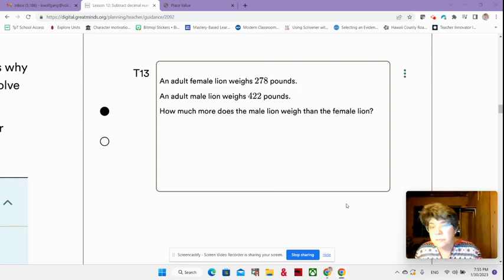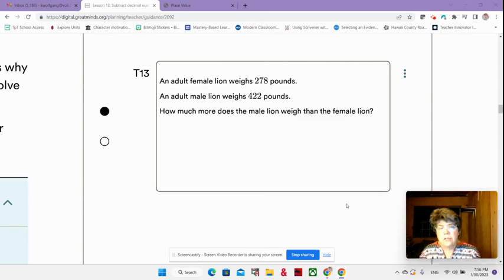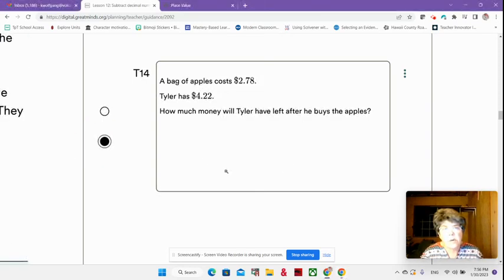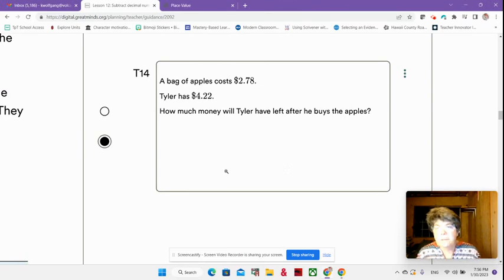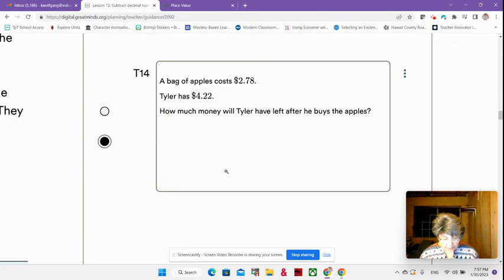Eureka math Squared, Grade 5, Module 4, Lesson 12, Video 1